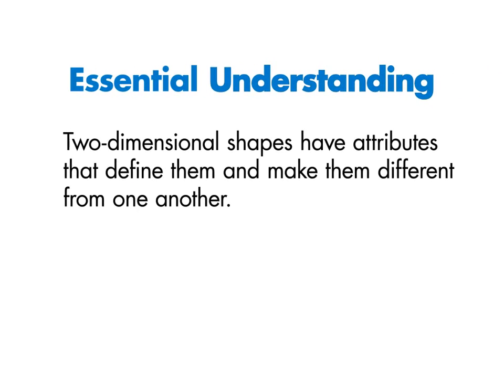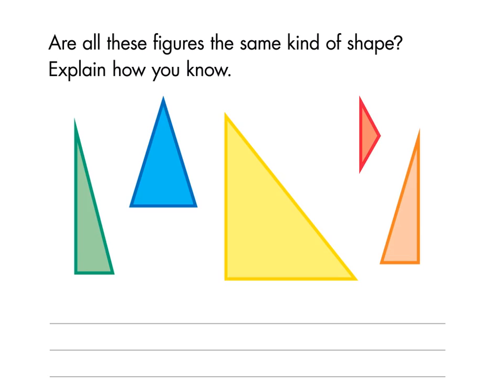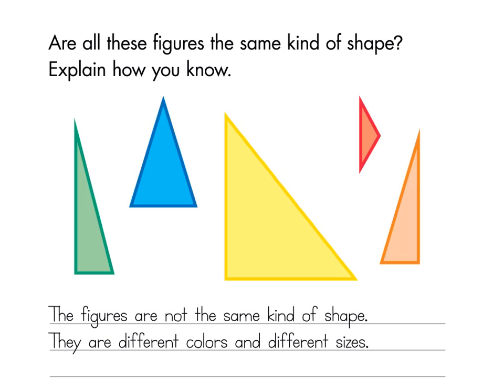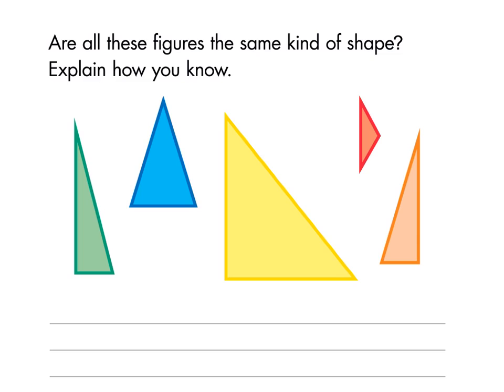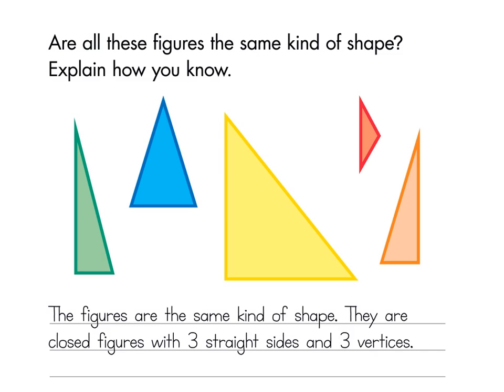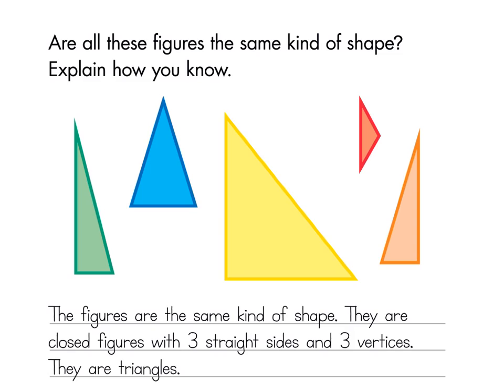ENVISION GRADE 1 TOPIC: 14.1: USE ATTRIBUTES TO DEFINE TWO DIMENSIONAL(2-D)SHAPES